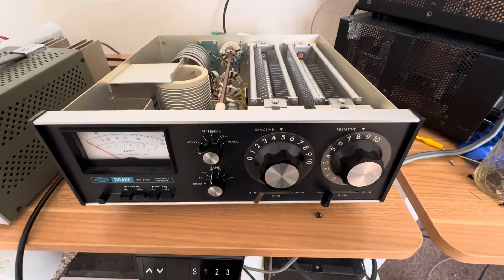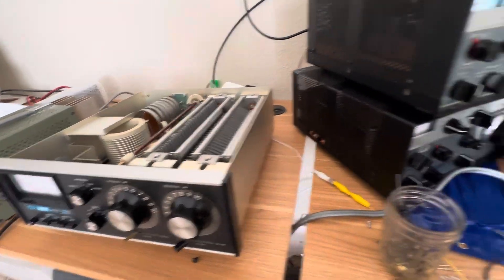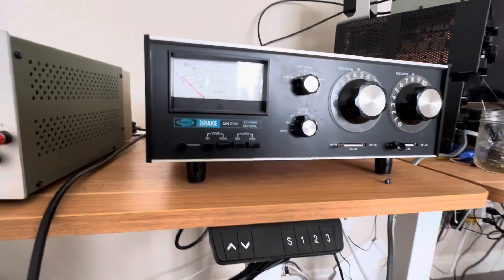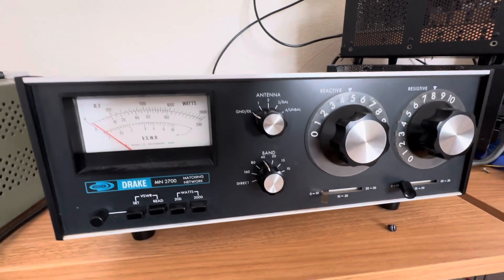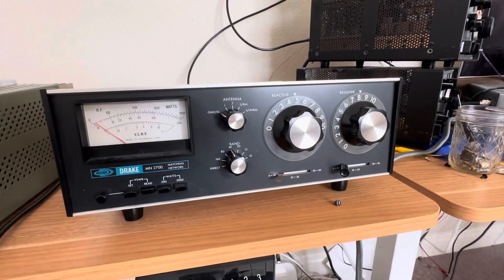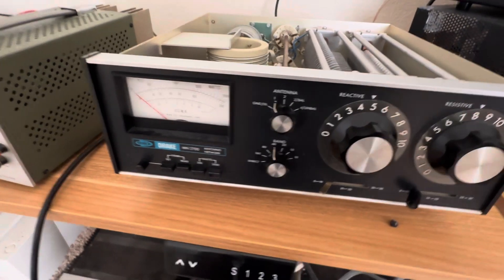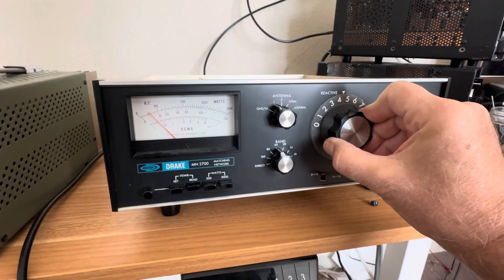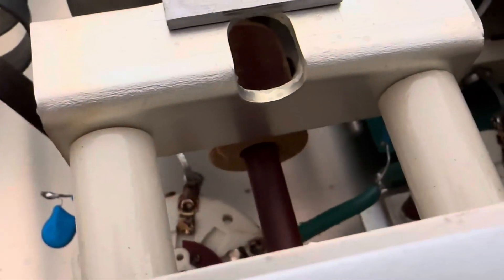Antenna tuner unable to remove SWR and match? Sometimes it is transmitter spurious frequencies fault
Well did take the MN-2700 apart to find an issue. Turns out there were TWO issues.
One issue is in hand - literally the odd capacitor which is a dual 150pf at 3KV.

The other issue is that the Yaesu FT-757GX is transmitting out JUNK which is NOT on 40 meters totally. Meaning there is a 40 meter signal and there is JUNK signal coming out on ? band and the JUNK is causing matching issues. So time to figure out what the JUNK signal is out of the Power Amplifier of the FT-757GX.

The GOOD NEWS for me (besides Jesus and Christmas) is the fact that the MN-2700 looks
to be fully working now.

I did pump 600 watts into the MN-2700 with the Drake T4XB exciter into the Heathkit SB200 linear amplifier and no smoke or smell from the MN-2700.

Using the two small blue 155 or so pf capacitors in series - each is rated at 3KV should give
a working voltage of nearly 6KV. But this depends HOW the voltage and capacitance distributes across these two capacitors.

The bolt on lead on the first variable capacitor had become burned and corrupted due to RF arcing and heat.
Got a file to clean up the copper coil which attaches to the stud on the variable cap.
And soldered the 150 PF 6KV capacitor assy to an unused LUG which I had to file off and clean up for solder to stick to it - again a problem with the RF heat and damage.

Perhaps now the circuit is reliable and usable?